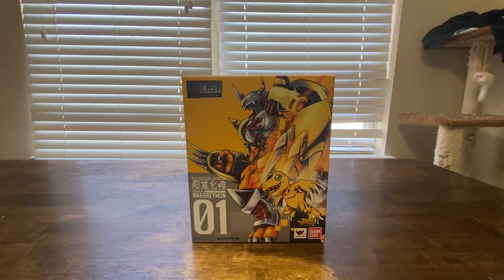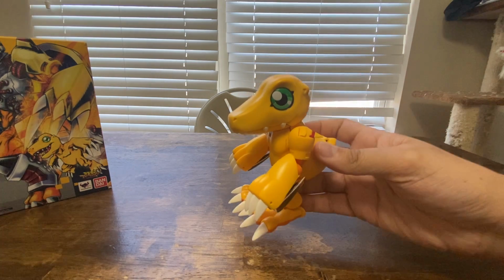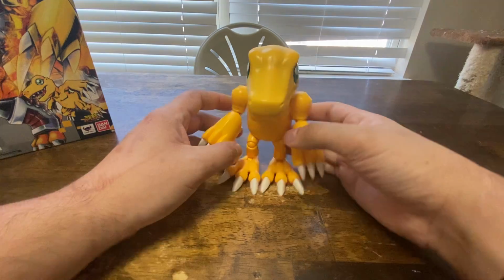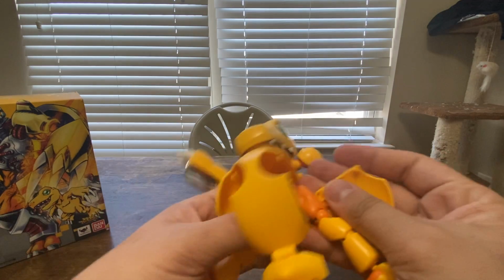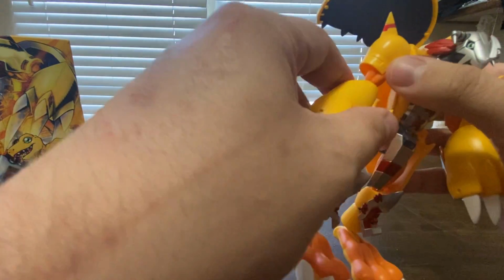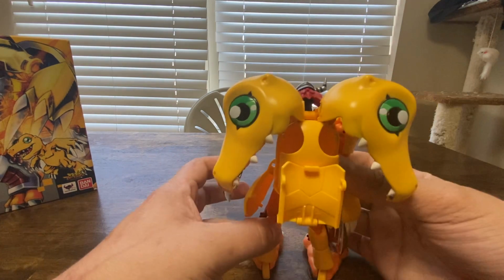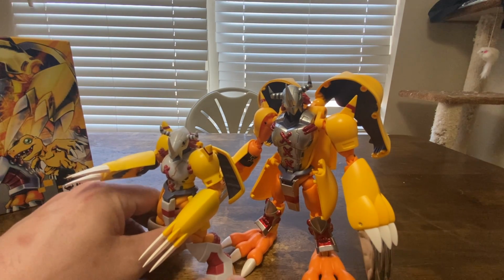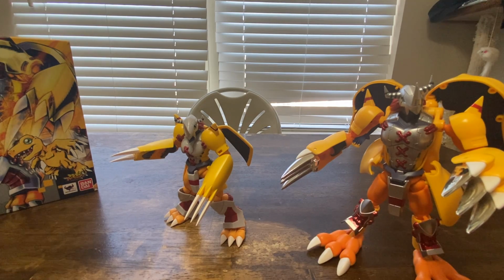Digivolving Spirits 01 WarGreymon Review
Starting a new line. let's see how we do